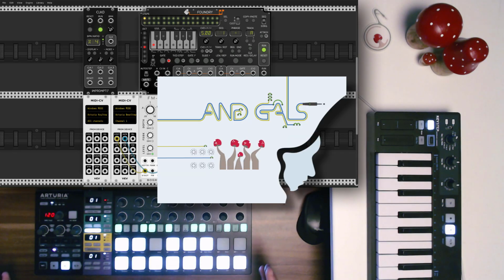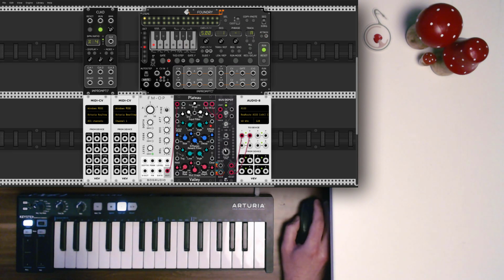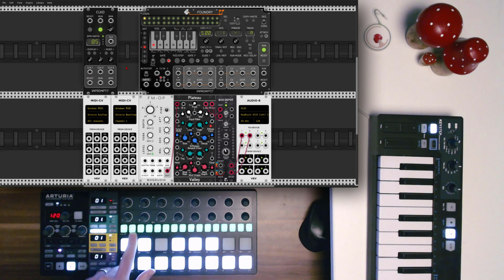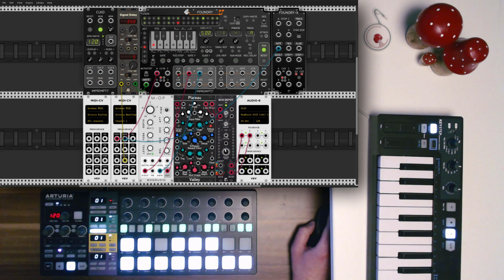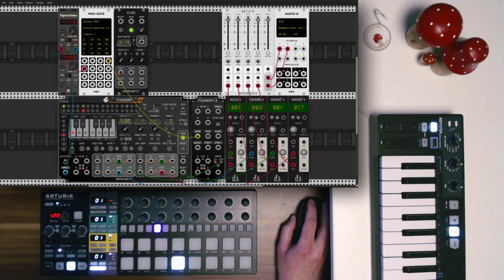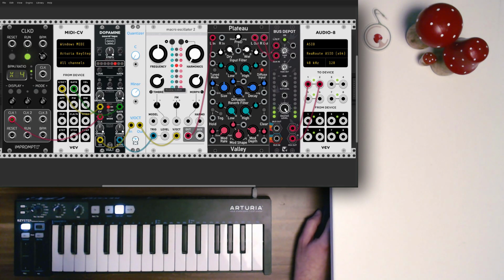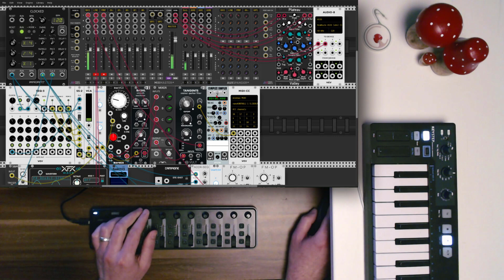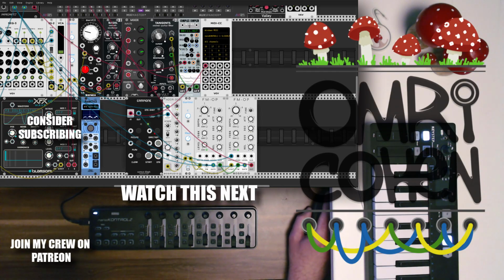Recording Midi controllers in VCV Rack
00:00 - Recording melodic sequences
15:50 - Recording gate sequences
20:30 - Recording live with the Big Button Seq2
24:13 - Recording live with Dopamine
29:22 - Recording CV

  8 Logical Processor(s), 32Gb RAM, NVIDIA GeForce GTX 1070